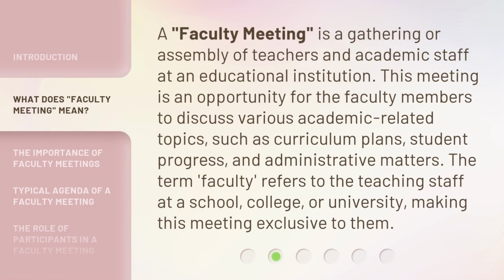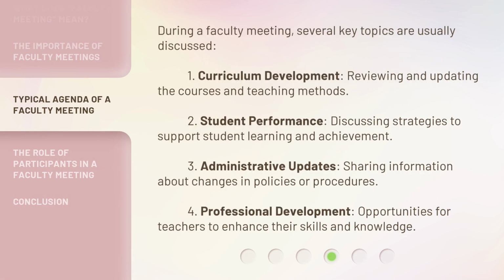Understanding "Faculty Meeting": A Guide for English Language Learners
00:00 • Introduction - Understanding "Faculty Meeting": A Guide for English Language Learners
00:29 • What Does "Faculty Meeting" Mean?
01:00 • The Importance of Faculty Meetings
01:22 • Typical Agenda of a Faculty Meeting
01:56 • The Role of Participants in a Faculty Meeting